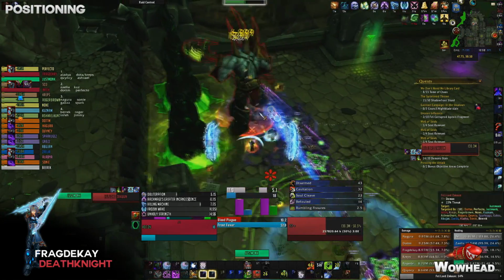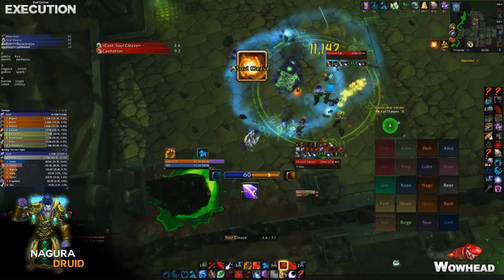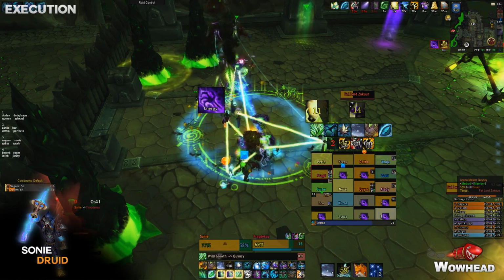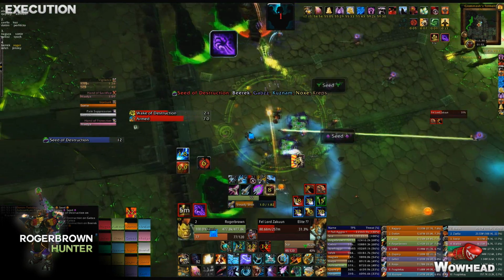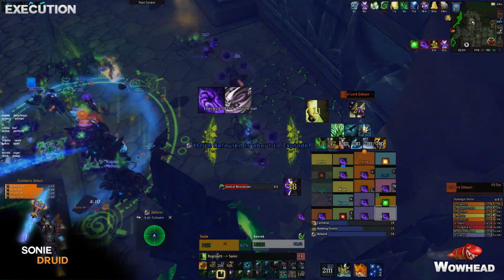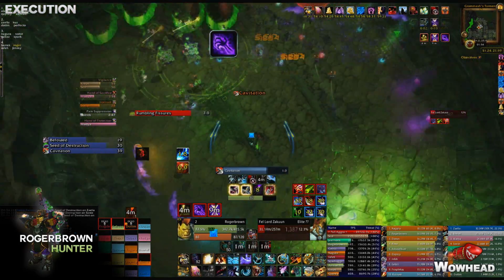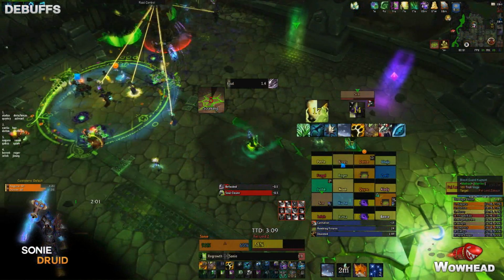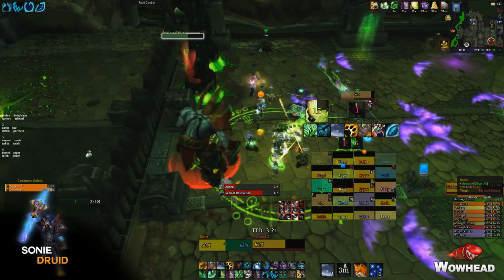Fel Lord Zakuun Mythic Guide by Method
Point of View:
Sonie (Druid)
Nagura (Druid)
Fragnance (Death Knight)